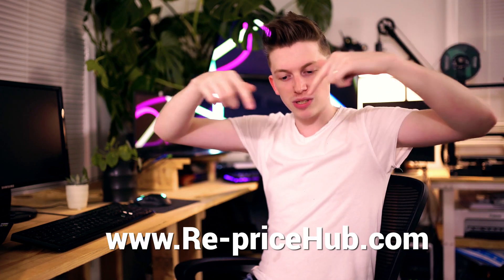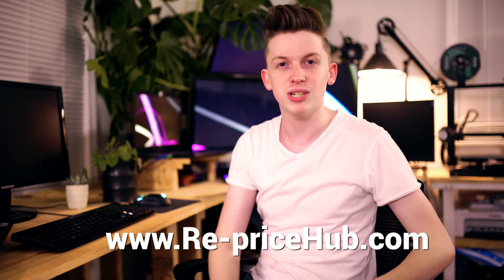How To Avoid IP Claims When Dropshipping On Amazon | How To Avoid Listing IP Products On Amazon!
SUGGESTED VIDEOS

SUGGESTED TOOLS

Find Items To List (EASY WAY) ► (𝒞𝑜𝓂𝒾𝓃𝑔 𝒮𝑜𝑜𝓃)
Find Items To List (Manually) ► (𝒞𝑜𝓂𝒾𝓃𝑔 𝒮𝑜𝑜𝓃)